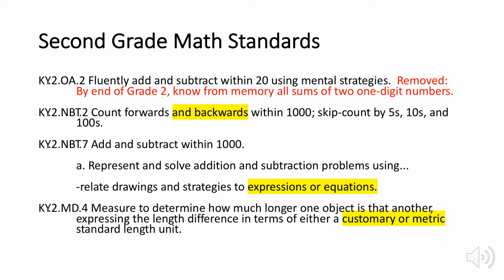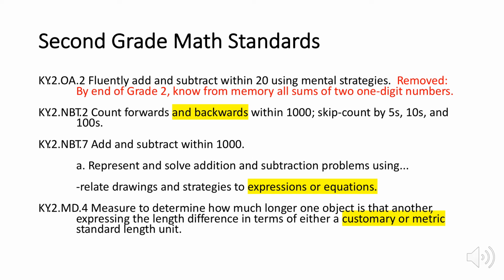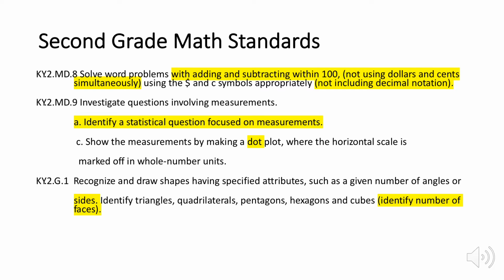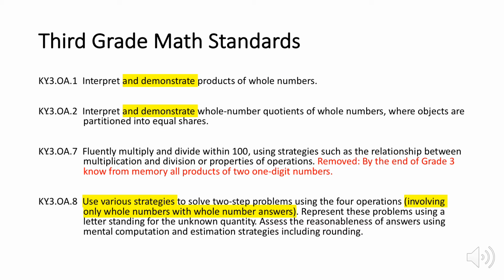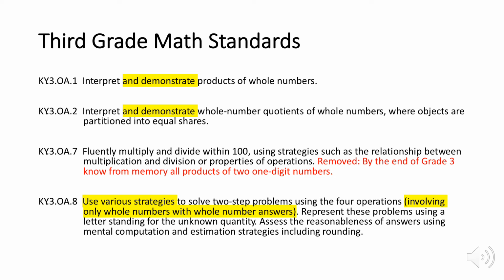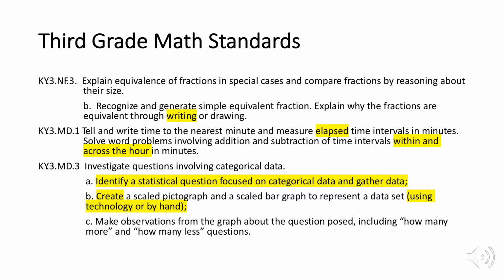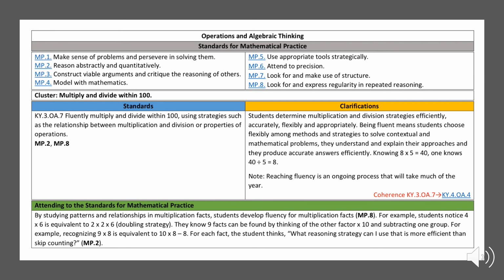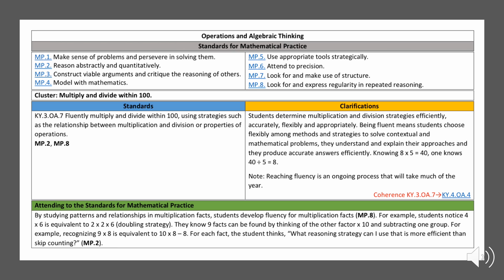Second and Third Grade Math Standards Updates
With Vonda Adams